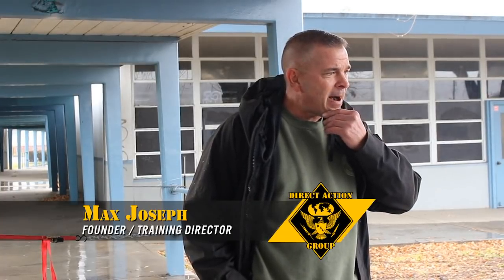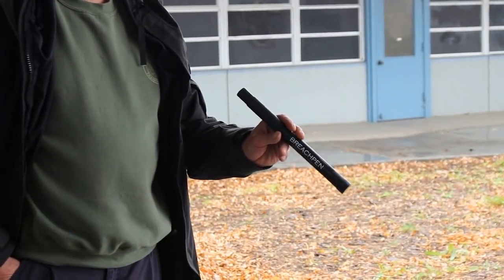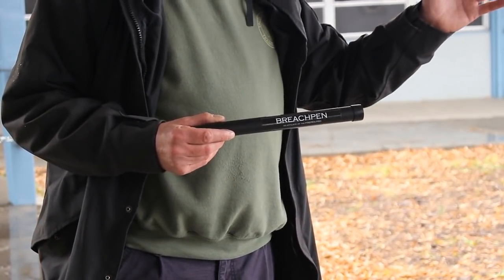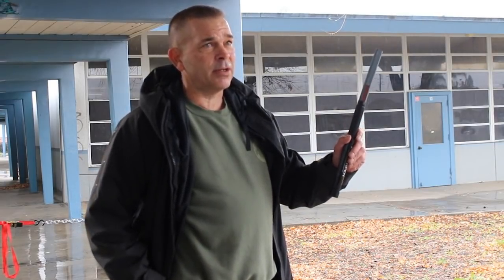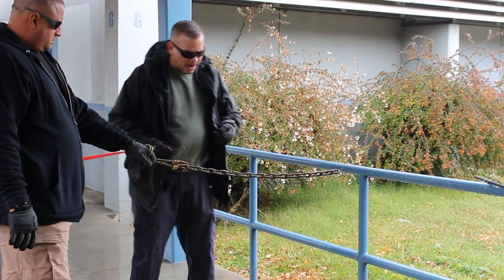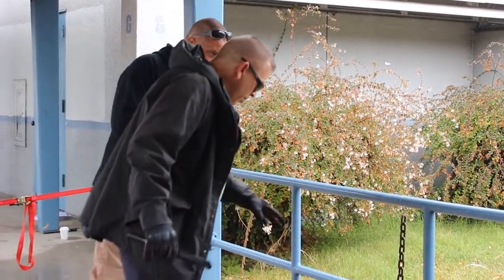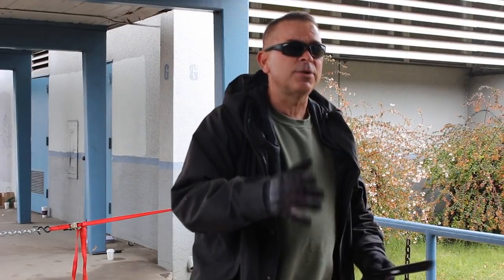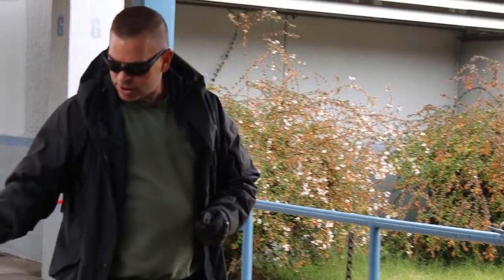Breach Pen Demo